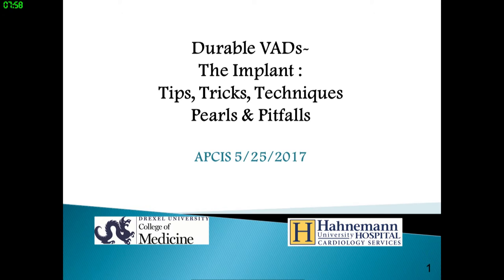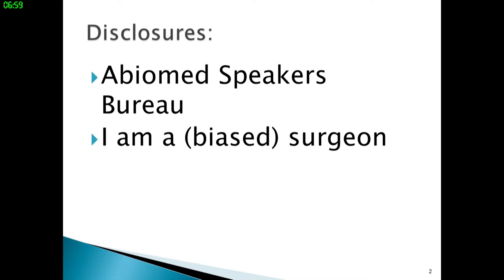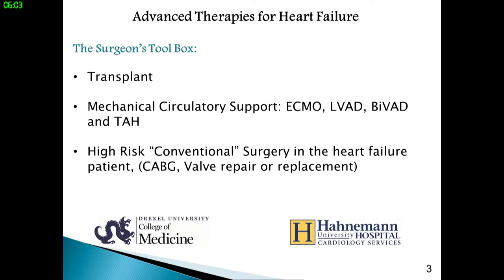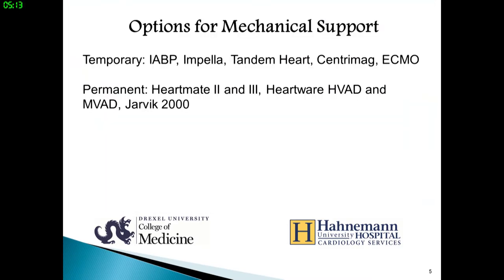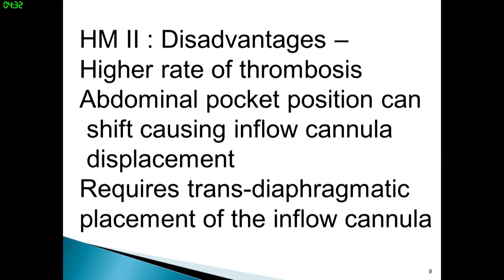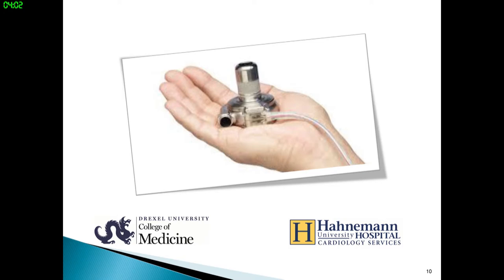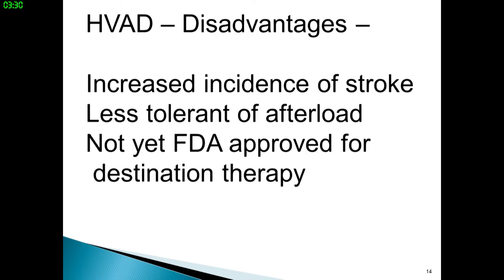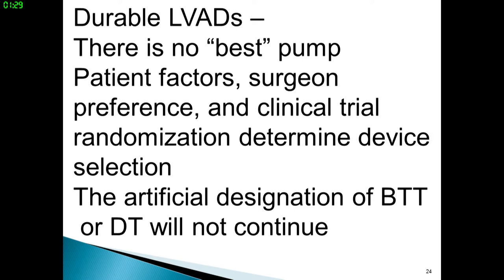DURABLE VADS- The Implant – Techniques/Tips/Pitfalls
2017 APCIS
Wade Fischer
(Drexel University, USA)